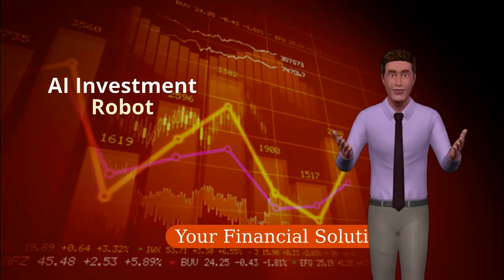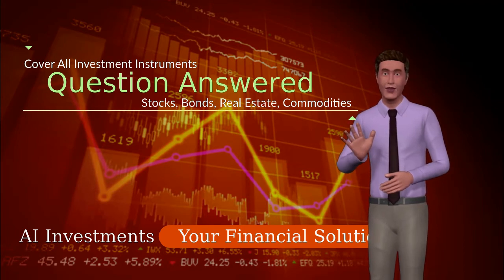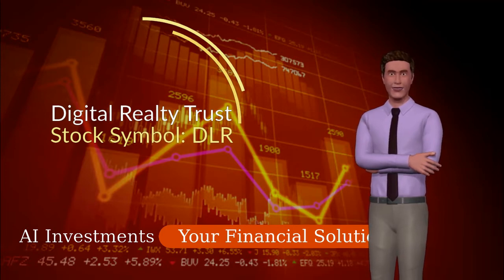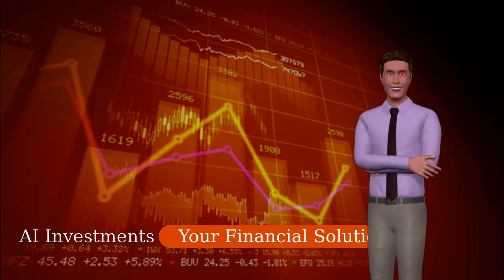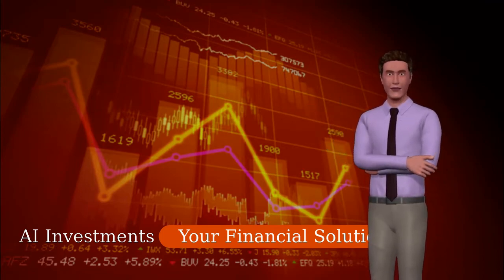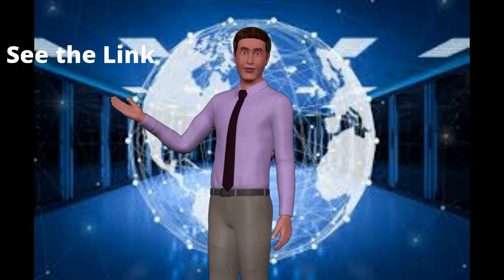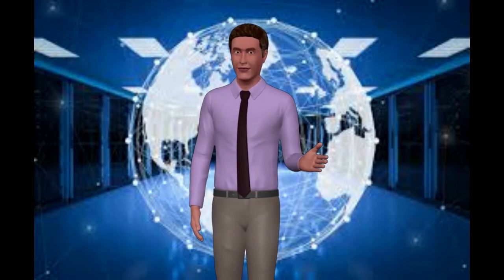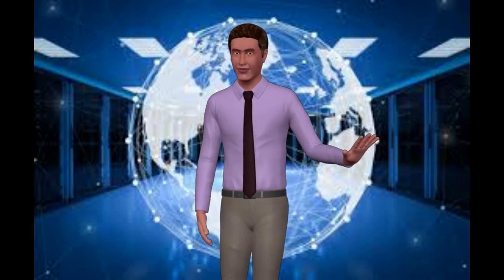Digital Realty Trust, Inc. (DLR) a real estate company for digital. the cloud storage house.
Digital Realty Trust, Inc. (DLR) will increase by 20% in one year.  (Priced on 2/19/2021)